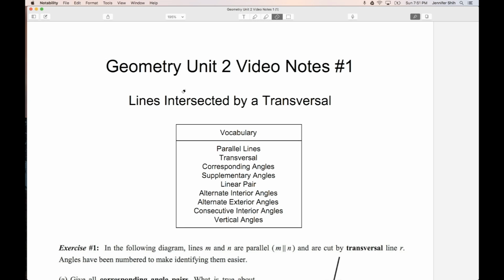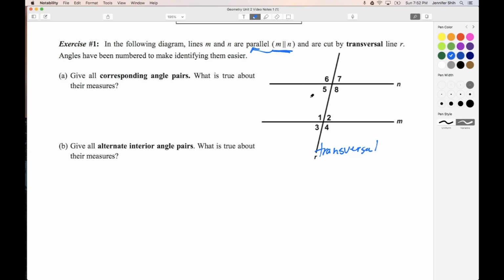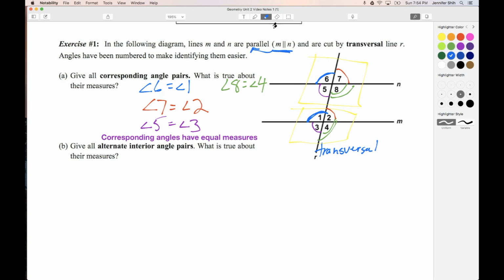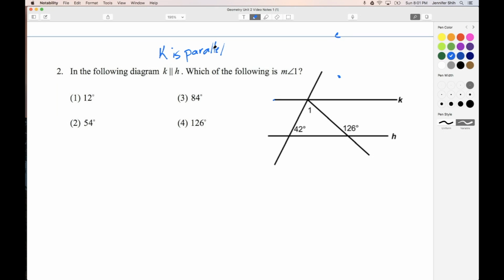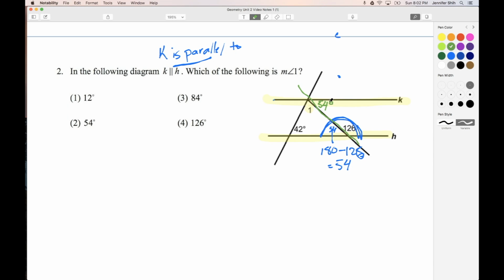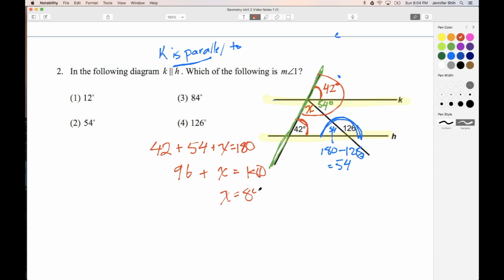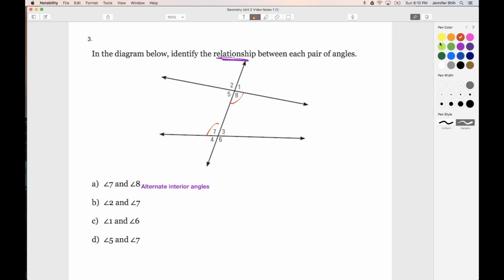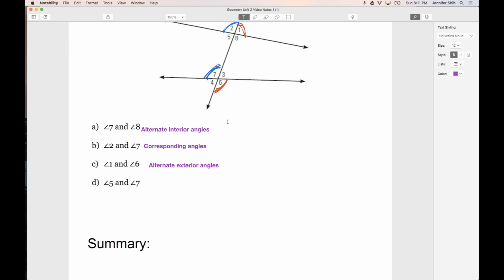Geometry Unit 2 Video Notes #1